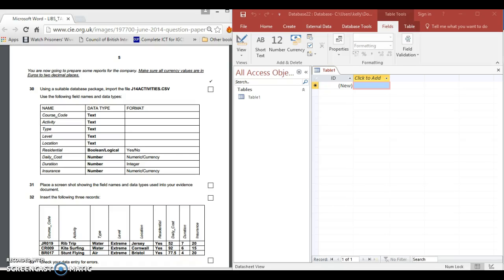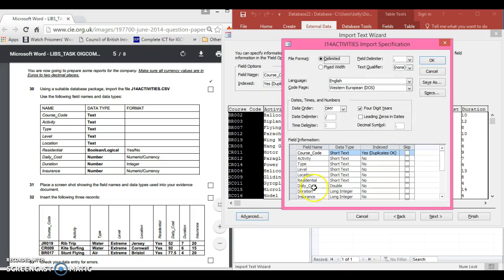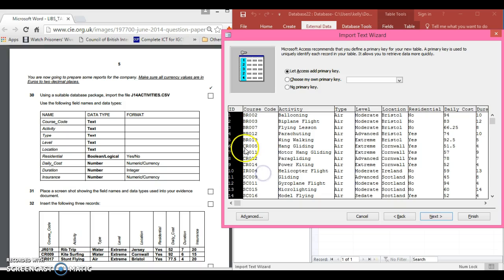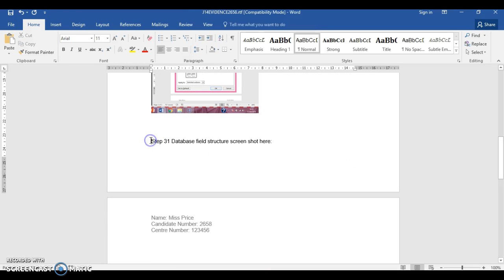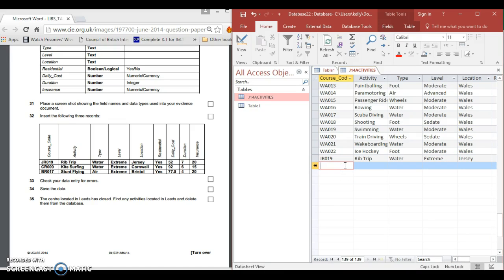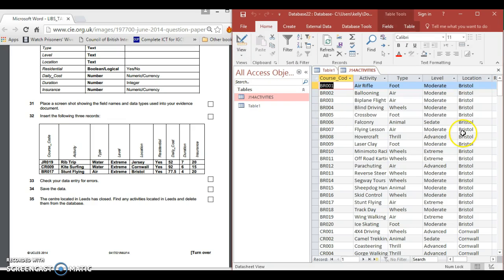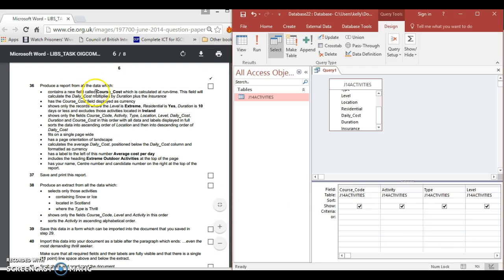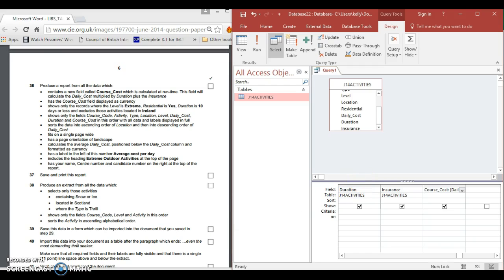Cambridge IGCSE ICT June 2014 (Part 4) P2